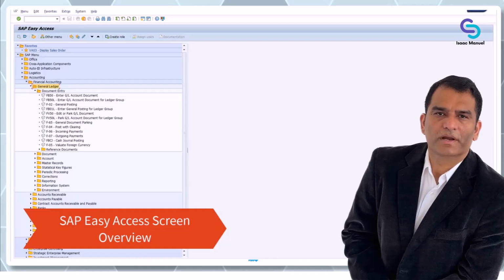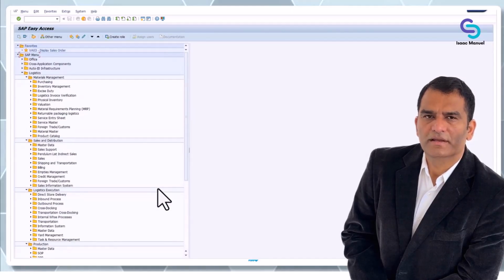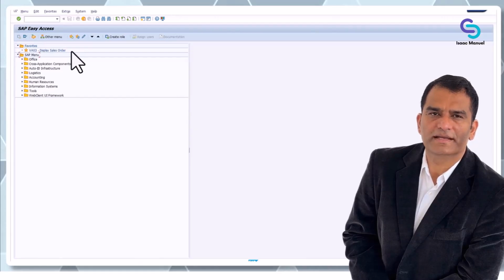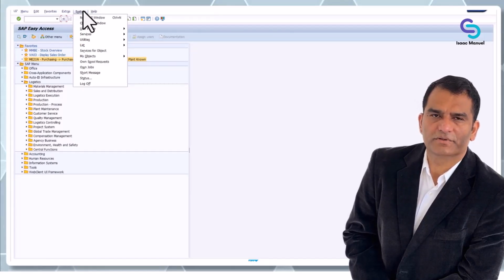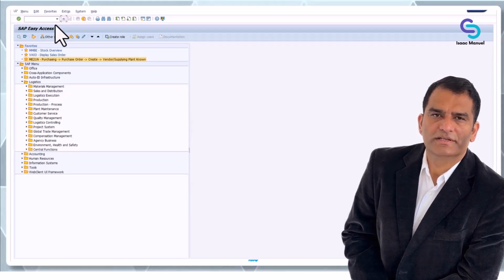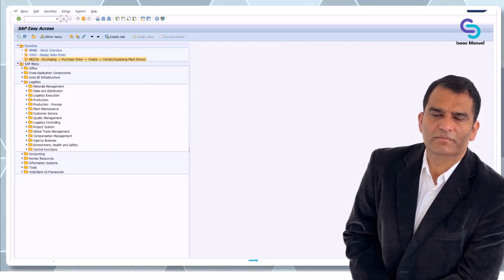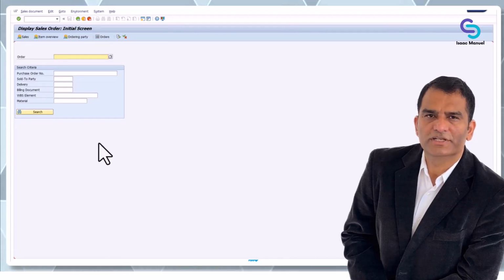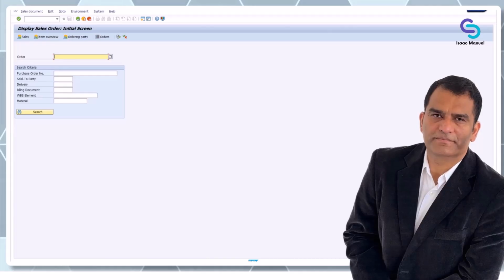Demonstration: First Look – Navigating the SAP GUI Easy Access Screen - SAP ERP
This “First Look at SAP” lesson gives you a friendly, guided tour of the SAP GUI Easy Access screen—your home base after login.

You’ll learn the purpose of each area (navigation tree, favorites, menu bar, standard toolbar, command field, and status bar), and practice two navigation styles: menu path and transaction code (T-code) (e.g., VA03 for Display Sales Order). By the end, that intimidating first screen feels like a familiar, productive workspace.

1️⃣ The layout of the SAP Easy Access screen: navigation panel, favorites, menu bar, standard toolbar, command field, and status bar
2️⃣ The difference between SAP Menu (full system catalog) and User Menu (role-based, streamlined) and how to toggle between them
3️⃣ How to build Favorites for one-click access to your most-used transactions and reports
4️⃣ How to navigate by menu path (Logistics → SD → Sales Orders → Display) vs. T-code (VA03) for speed
5️⃣ How the standard toolbar (icons + shortcuts like F3 Back) and command field are always available—any screen, any time
6️⃣ How to read status bar messages (green info, red errors) and use them to troubleshoot quickly
7️⃣ A first hands-on flow: log in → identify key UI areas → open a real function (Display Sales Order)

❶ Beginners who want a calm, practical first tour of the SAP interface
❷ Business users (sales, supply chain, finance, service) starting daily work in SAP
❸ Project & support teams onboarding new users and standardizing navigation practices
❹ Analysts and power users who want to mix menu browsing with fast T-code jumps
❺ Students and career changers building foundational SAP GUI skills

🏁 Summary

The SAP GUI isn’t meant to overwhelm—it’s a consistent, navigable workspace. With the navigation tree and favorites for structure, the toolbar and command field for speed, and the status bar for guidance, you can move from the home screen to any function confidently (e.g., VA03).

Keep practicing both methods—browse to learn, T-codes to accelerate—and the interface will quickly become second nature.